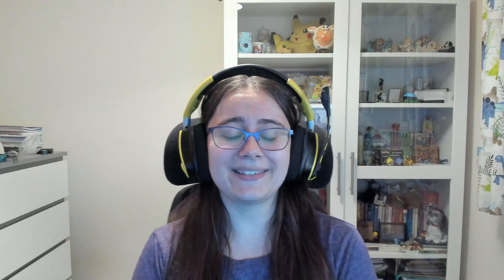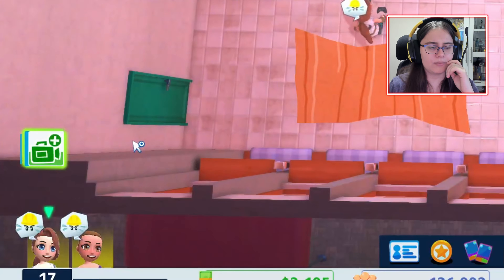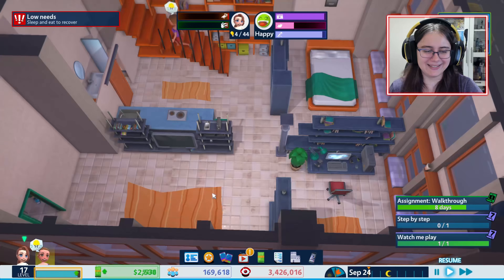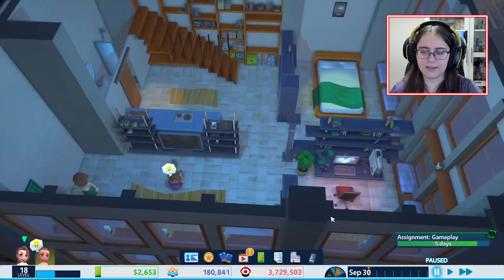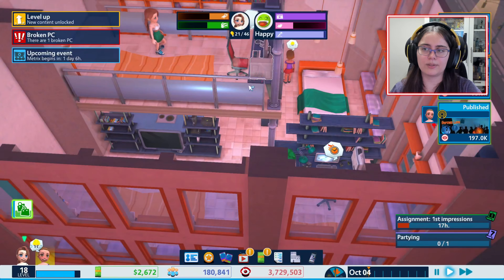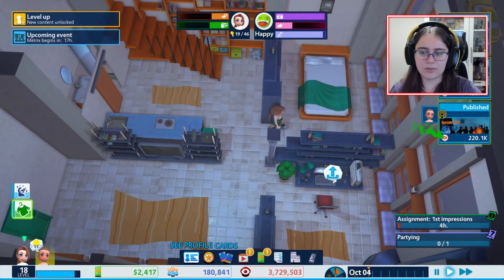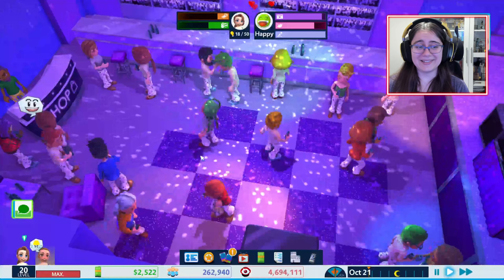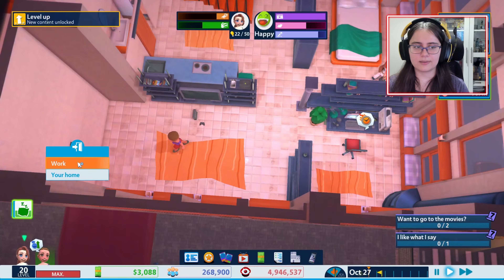Youtubers Life 1 - Finally Hit Level 20 And Also Doubled Subscribers! | 2022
Hey Guys, today I'll be playing Youtubers Life 1 part 2! Last time we managed to get 100K subscribers and this time, we actually managed to double that! :) We also finally managed to reach our goal from last time - reaching level 20 :D Watch to find out how I managed to do it! xx